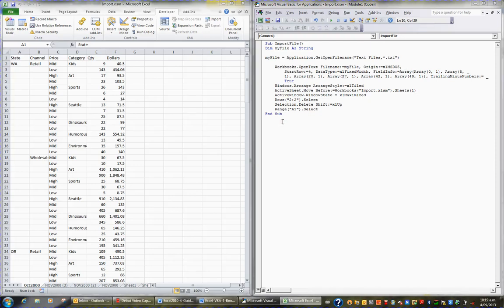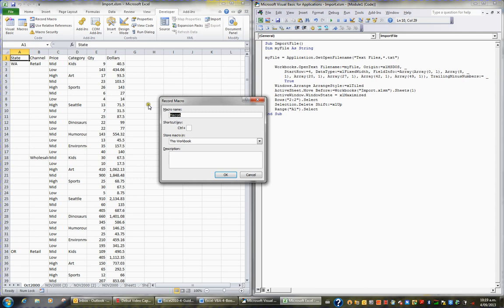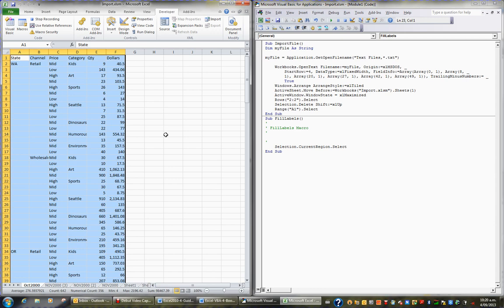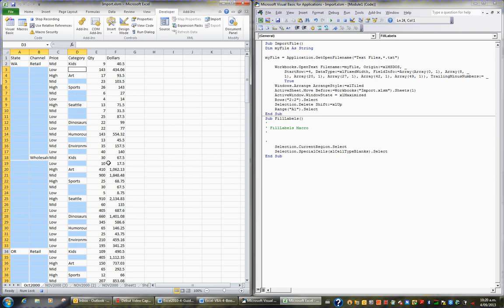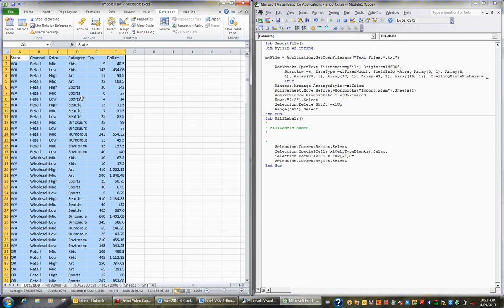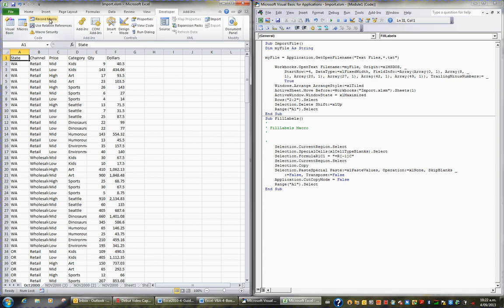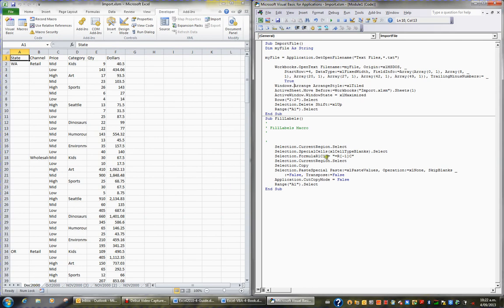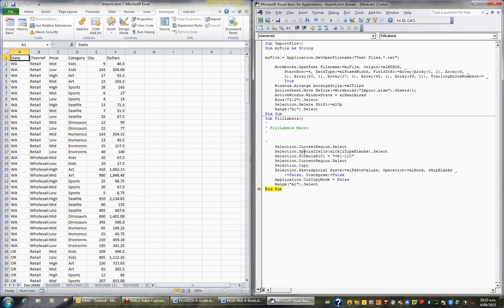Microsoft Excel 2010 Level Four Video 11 Project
Kind Regards Cathi Barker Microsoft Excel, macros, VBA, Windows side by side, Create macro, Step through Code, Reset Code, Reverse Code